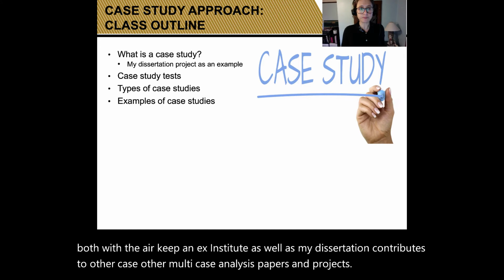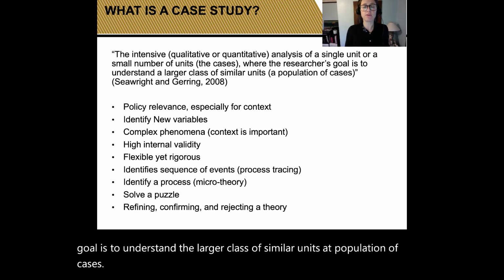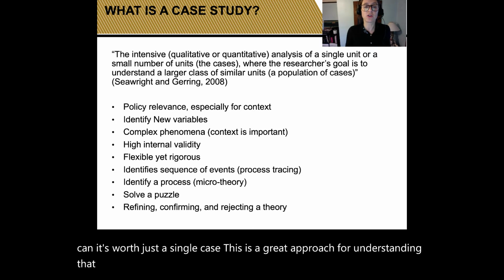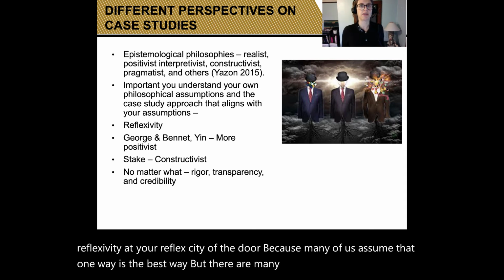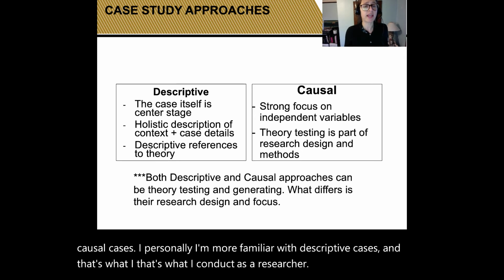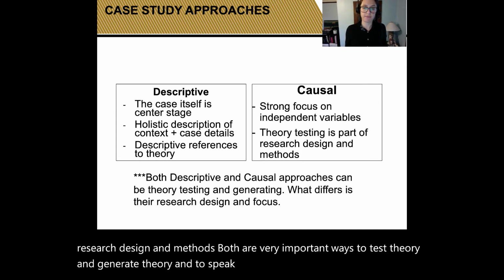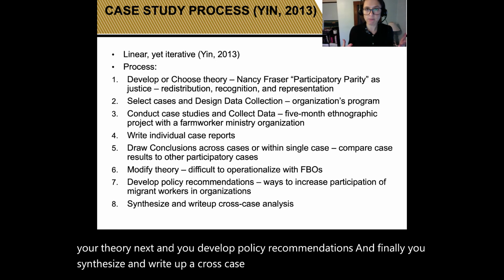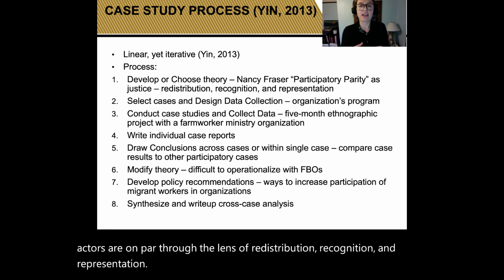Video 1: What is a case study?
Table of Contents:

00:08 - Introduction
01:39 - Case study approach: class outline
02:06 - What is a Case study: outline
02:37 - What is a case study?
04:02 - Different perspectives on case studies
05:25 - Case study approaches
06:07 - case study process (Yin, 2013)